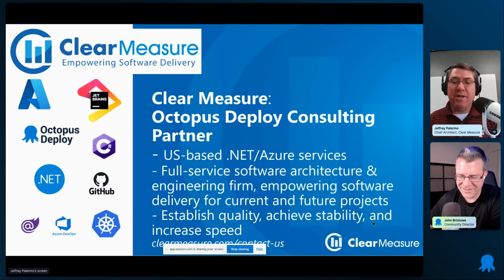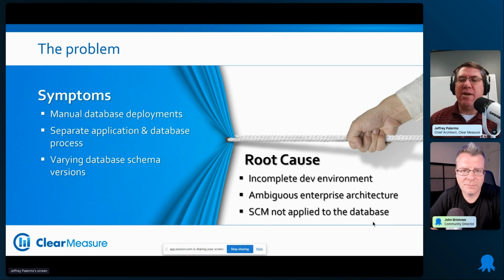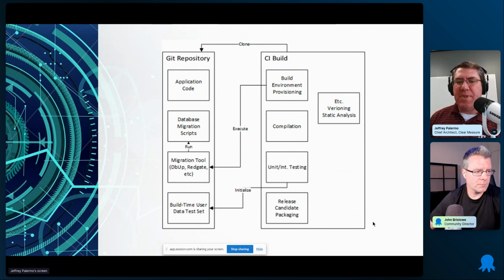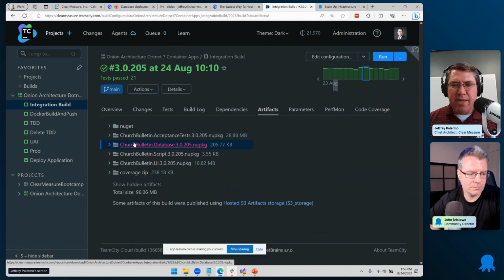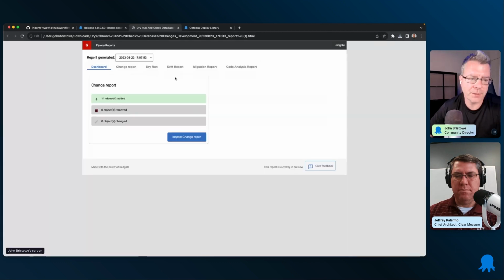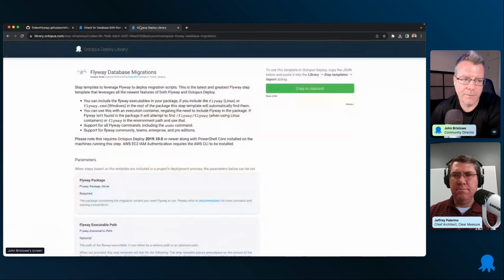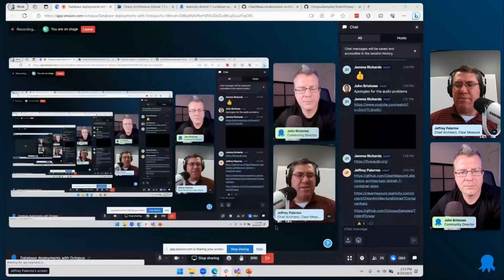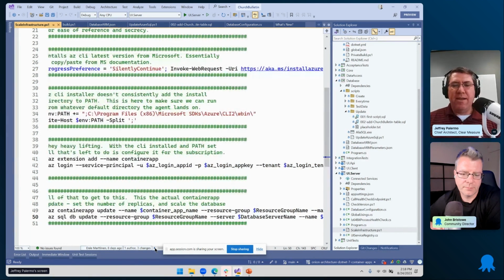Database deployments with Octopus and Clear Measure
Clear Measure Chief Architect, @JeffreyPalermo joins Octopus Community Director, @jbristowe for a webinar entitled, "Database deployments with Octopus and Clear Measure".

In this webinar, Jeffrey and John show you how to deploy applications with Octopus that include complex SQL Server databases. Additionally, they demonstrate integration with Flyway.